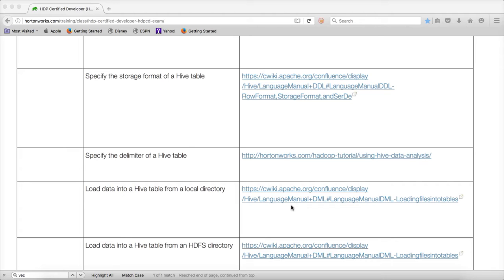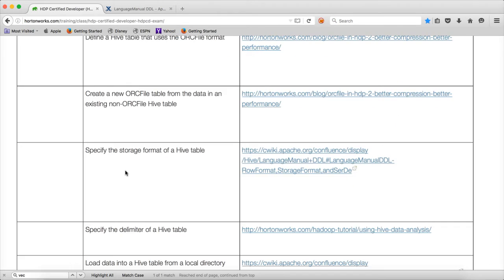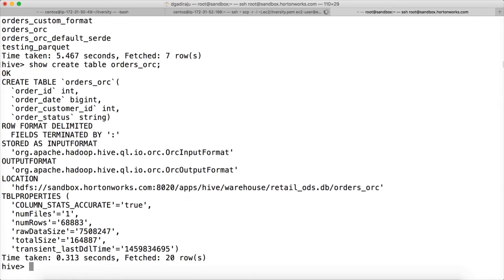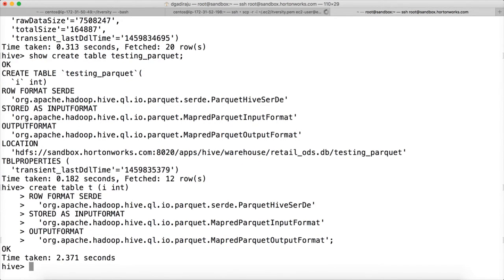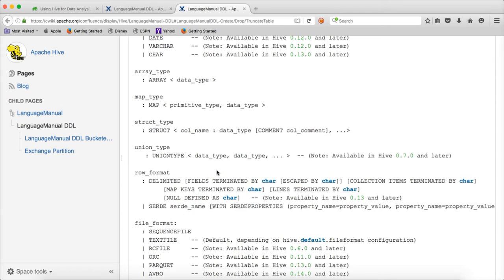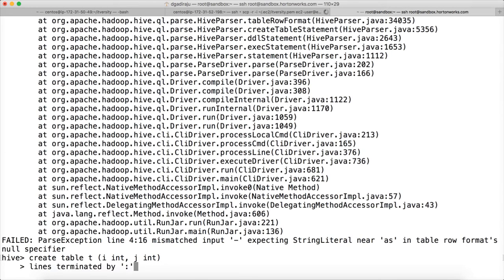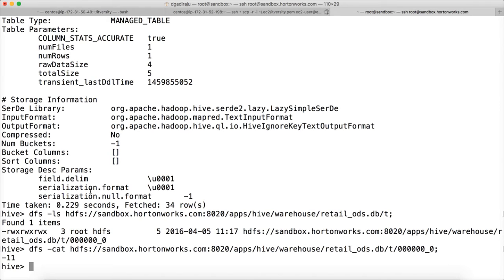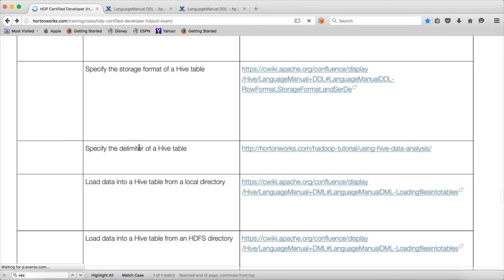Apache Hive - Specifying file format and delimiters